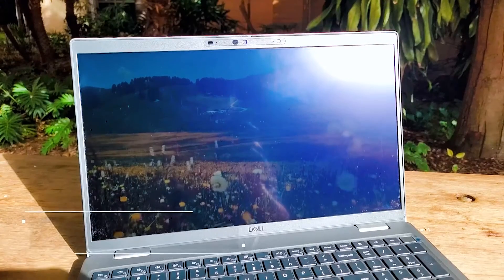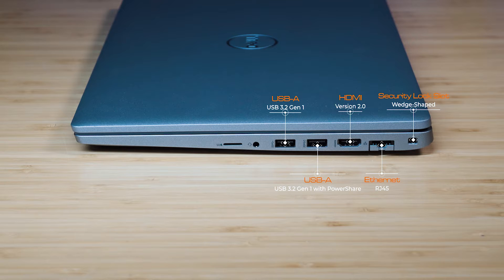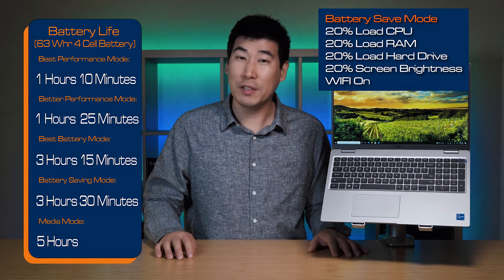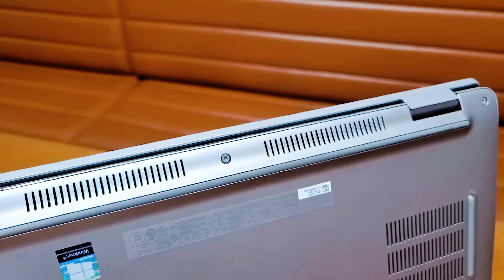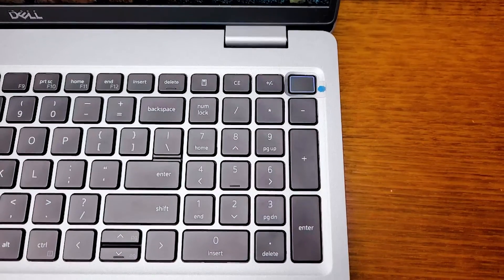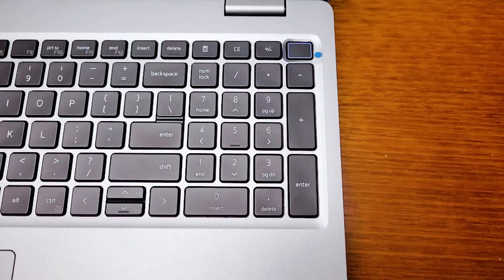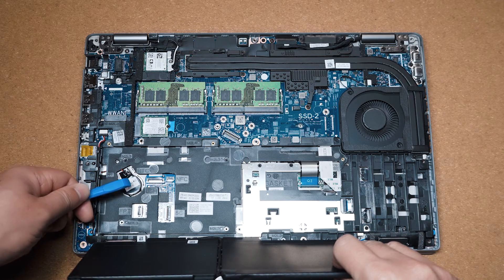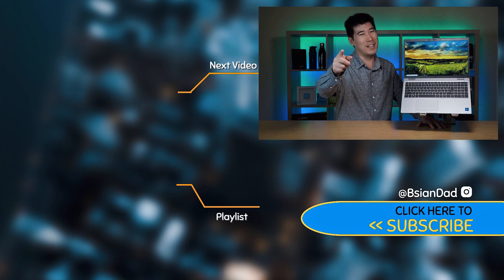Dell Precision 3560 In-Depth Review with Internal Look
Evaluation of the Dell Precision 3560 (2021 release). The Dell Precision 3560 mobile workstation is a 15" powerful notebook designed to handle 2D and entry-level 3D CAD and more. Great for small business and also students in the design industry.

0:00 Intro
0:32 Configurations
1:31 Display
2:58 Webcam
4:30 Ports
5:14 Speakers
6:36 Power and Battery Life
8:35 Temperatures and Fan Noise
10:48 Processor Behavior
16:15 Keyboard and Trackpad
18:20 Build Construction
19:22 Internals
20:55 Benchmarks
21:44 Final Thoughts